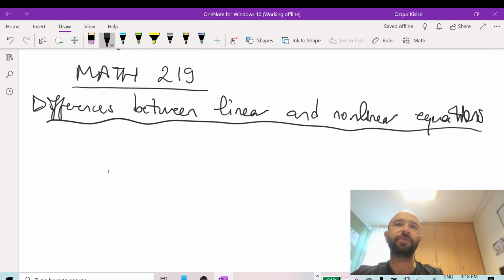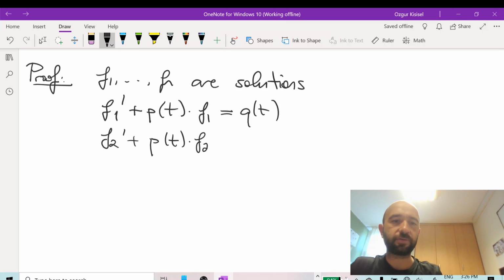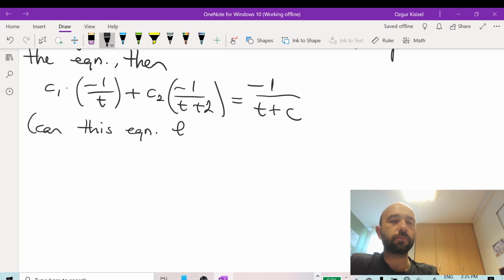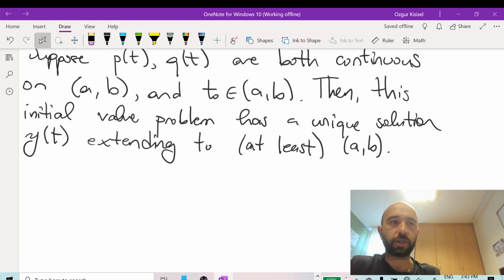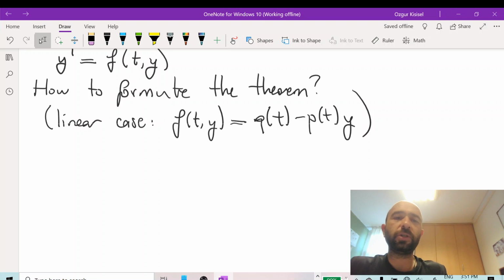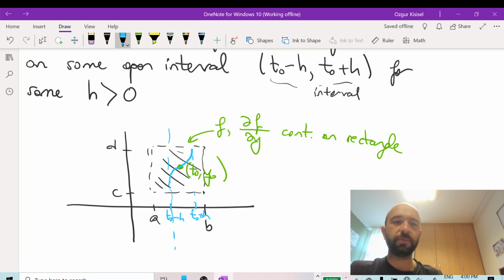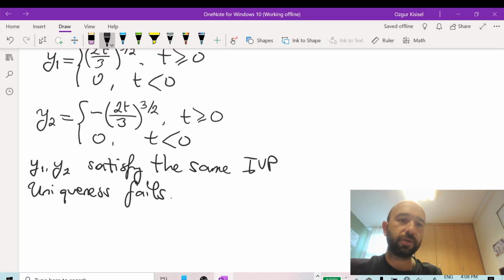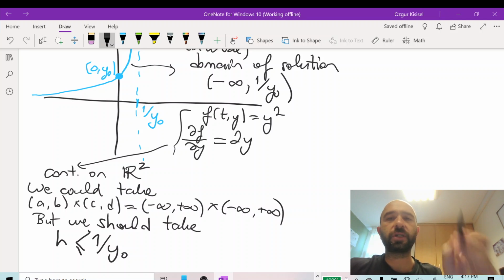MATH 219 Video 5 Differences Between Linear and Nonlinear Equations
This is the fifth video lecture of the course MATH 219: Introduction to Differential Equations at Middle East Technical University for the Fall 2020 semester.